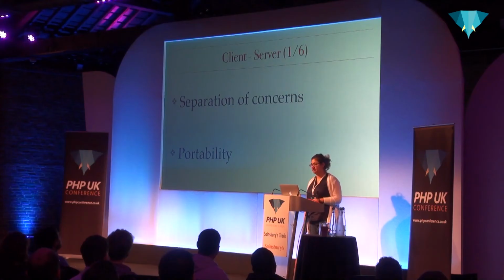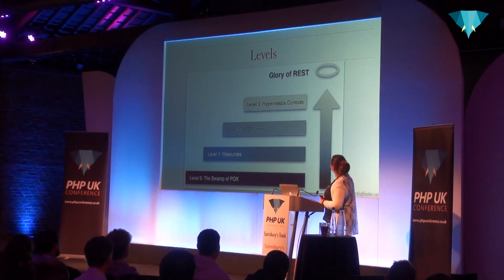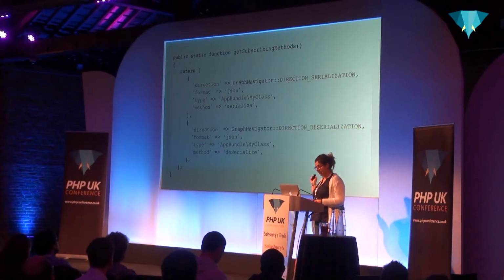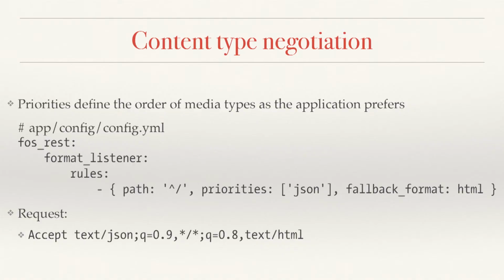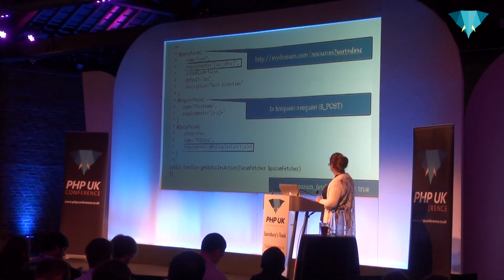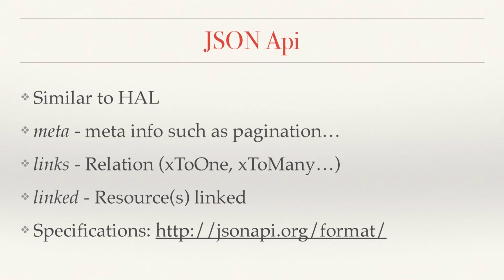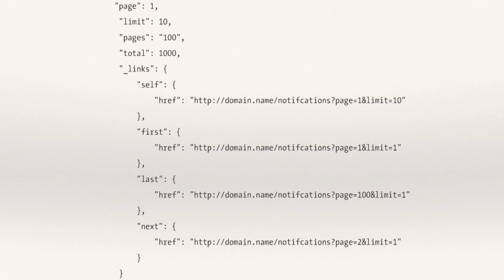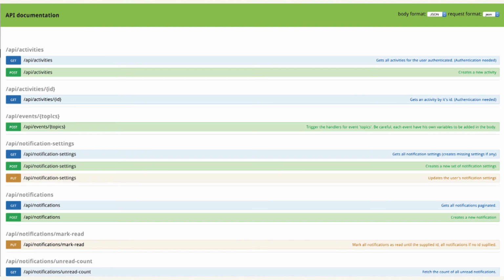Sarah Khalil - Build RESTful APIs easily with Symfony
Let's build a nice REST API with all the recent helper we can find. First of all, we will take some time to see, in theory, what's asked to build a "good" Restful API. Then we'll see some code with the usage of : - FOSRestBundle to save time, a lot; - JMS serializer and its awesome features; - the HATEOAS project, very nice to unlock the third level of the Richardson maturity model; - And finally, a little bit of Guzzle to ease communication between applications (going further with the SOA architecture). The goal of that talk is to demystify all technologies in the "REST" galaxy.